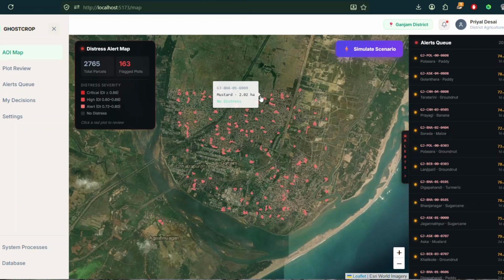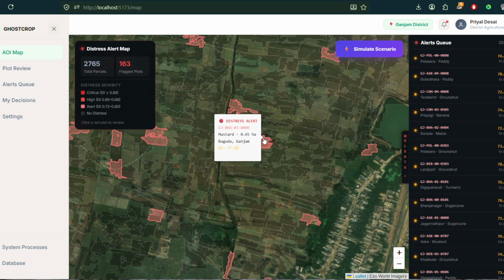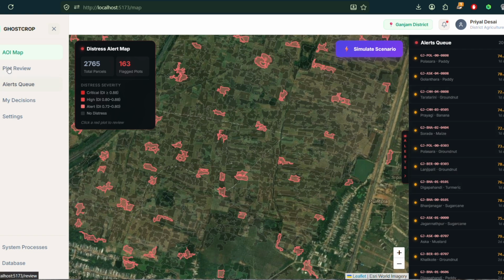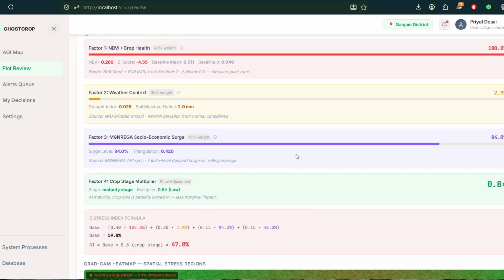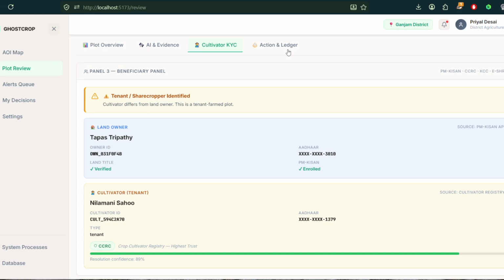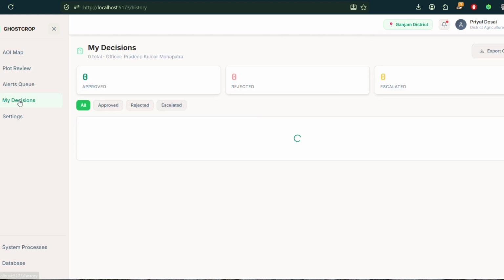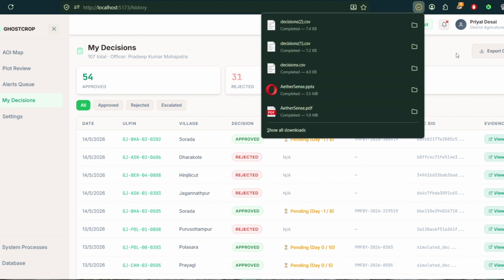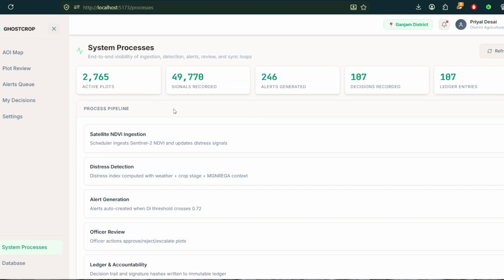Witch Hunt Hackathon Prototype Demonstration